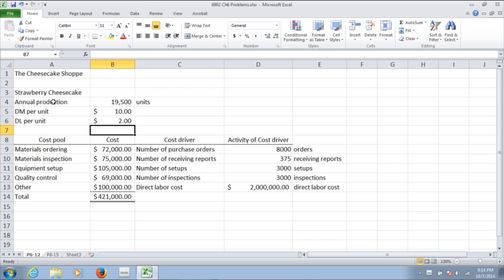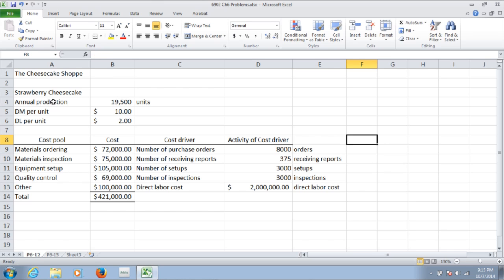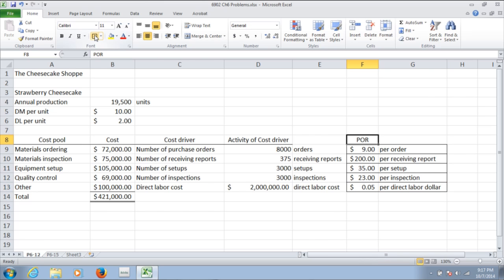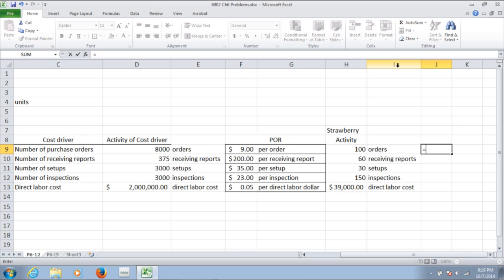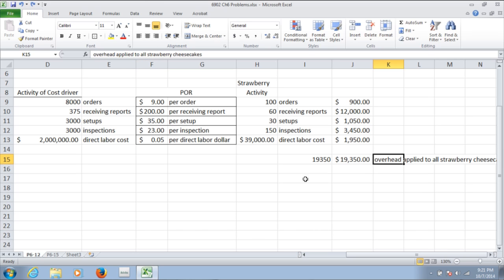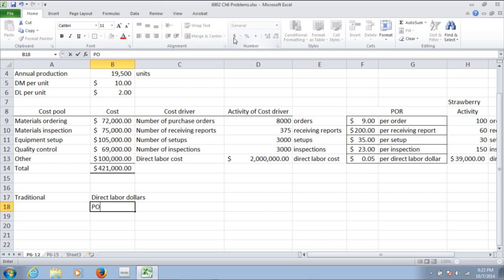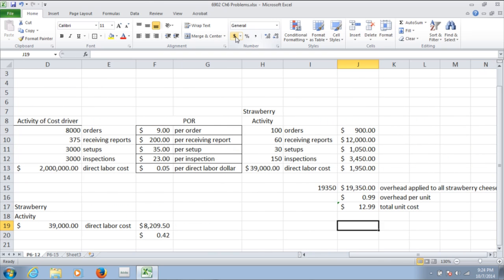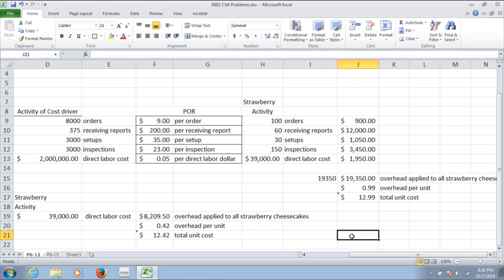Problem 6 12